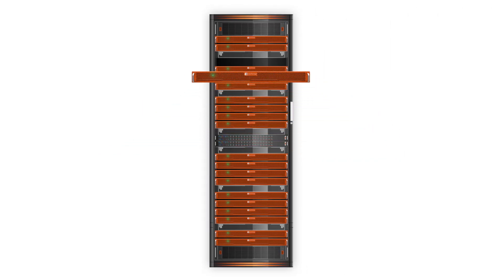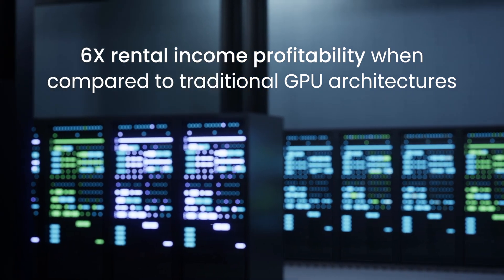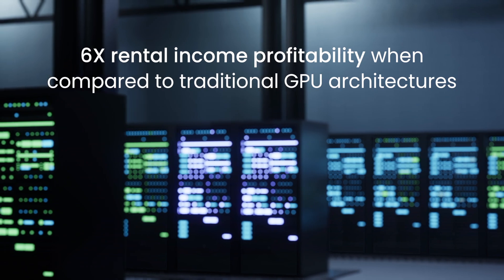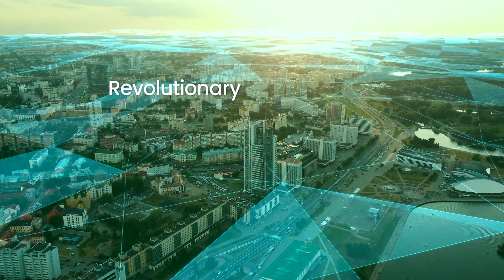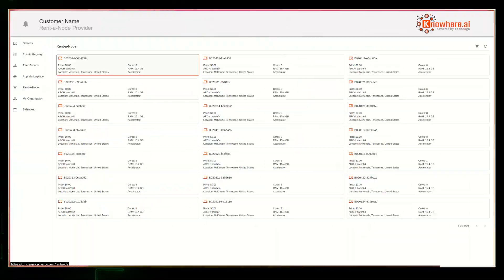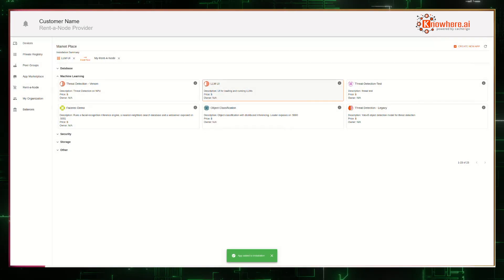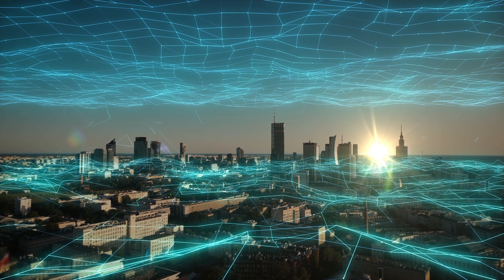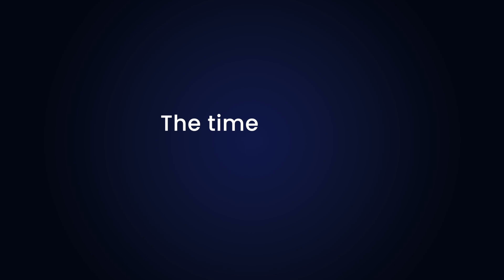Cachengo® Solves the AI-Driven Data Center Demand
Cachengo® has launched the world’s-first platform that decentralizes and democratizes AI, compute, and storage; fundamentally changing the economics of how customers can now leverage the public cloud.